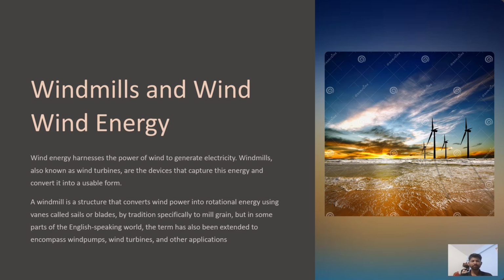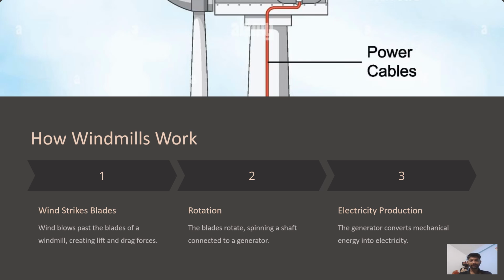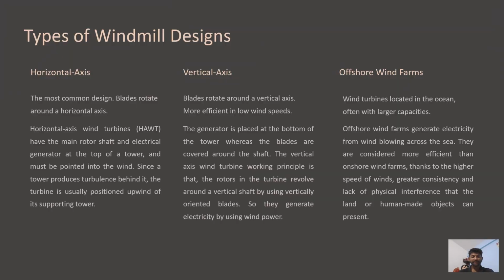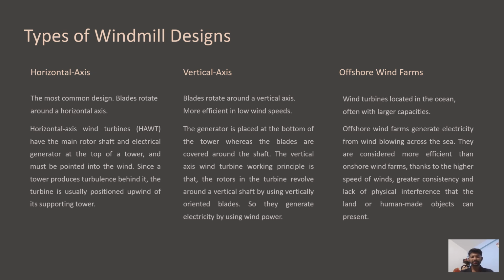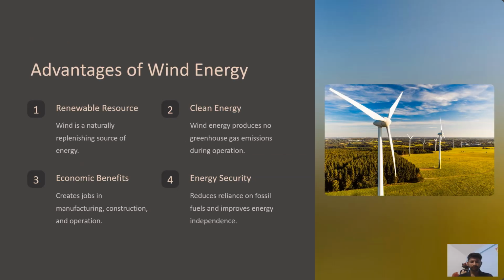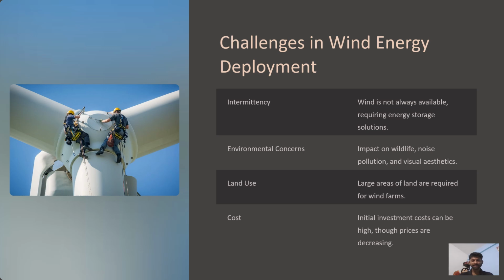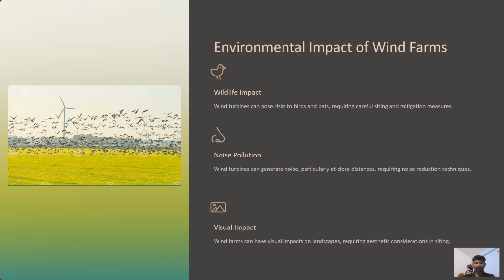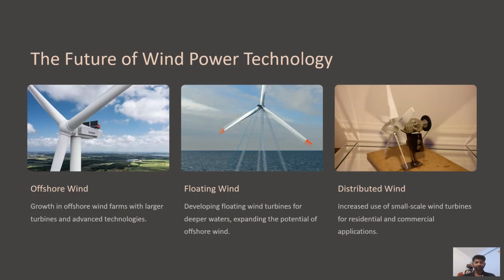Windmills and Wind Energy | 21ME652 | Renewable Energy Power Plant